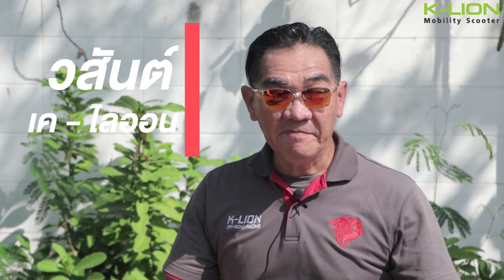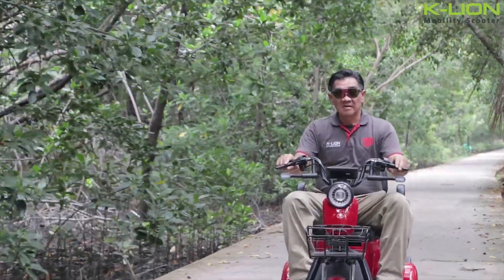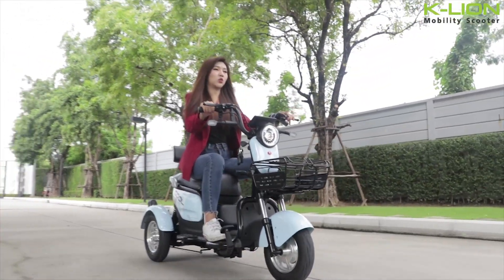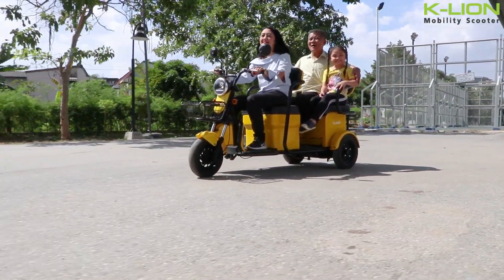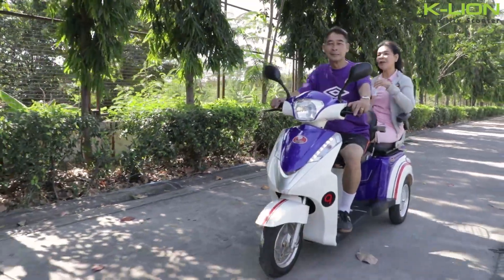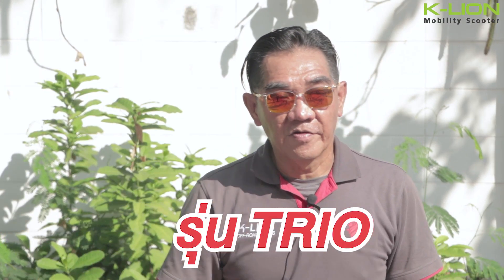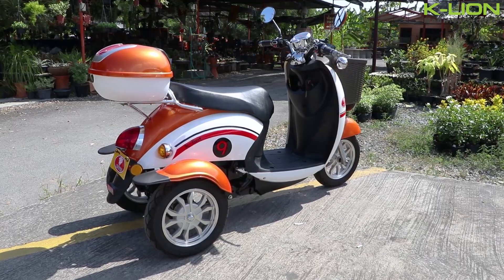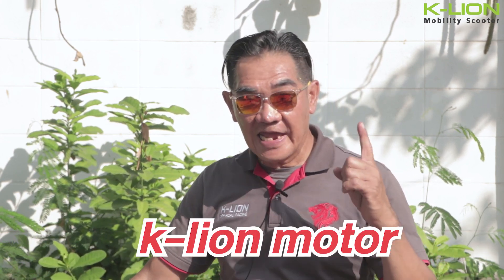สามล้อไฟฟ้าขนาด 2 ที่นั่ง เลือกรุ่นไหนดี?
แนะนำ เปรียบเทียบ สามล้อไฟฟ้า K-LION ขนาด 2 ที่นั่งขึ้นไป เลือกรุ่นไหนดี!?

อุ่นใจทุกการขับขี่เมื่อเลือกใช้สามล้อไฟฟ้า เค-ไลออน เพราะ
เราใช้มอเตอร์ Brushless จาก Nanpu Motors และ Eureka บริษัทผลิตมอเตอร์ชั้นนำจากจีน
เราใช้แบตเตอรี่ Lead-Acid ของ Tianning 1 ใน 500 บริษัทด้านพลังงานที่ใหญ่ที่สุดในโลก
เรารับประกันมอเตอร์ ให้นาน 3 ปีเต็ม
เรารับประกันแบตเตอรี่ ให้นาน 1 ปีเต็ม
เรารับประกันระบบอื่นๆ ให้นาน 6 เดือน
เรามีบริการซ่อมนอกสถานที่
เรามีศูนย์บริการครอบคลุมทั่วประเทศไทย
(หรือติดต่อทาง Line : แอดตามเบอร์โทรศัพท์)
ชมสเปค รูปภาพ รถไฟฟ้า สามล้อ รุ่นอื่นเพิ่มเติม
เช็คราคาทุกรุ่น ปรึกษา ขอคำแนะนำการเลือกซื้อ รถสามล้อไฟฟ้า
เชิญชมรถ ATV UTV ตัวจริง ได้ที่ ศูนย์ใหญ่ เค-ไลออน
เปิดบริการ วันจันทร์-เสาร์ เวลา 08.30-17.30 น.
(ใกล้ กสิกรสำนักงานใหญ่ ราษฎร์บูรณะ)
ตัวแทนจำหน่ายและศูนย์บริการ สามล้อไฟฟ้า K-LION

เลือกรถสามล้อไฟฟ้า เลือก เคไลออน